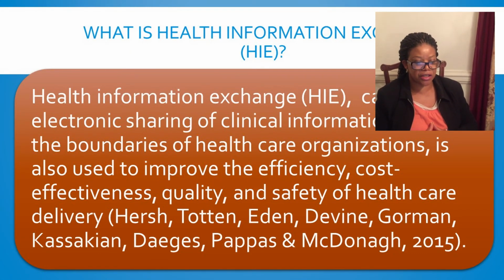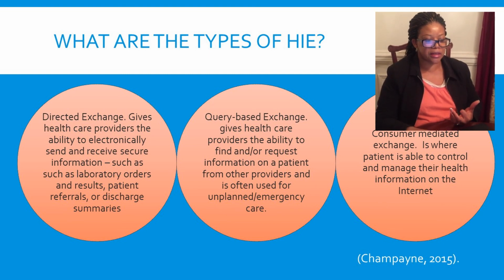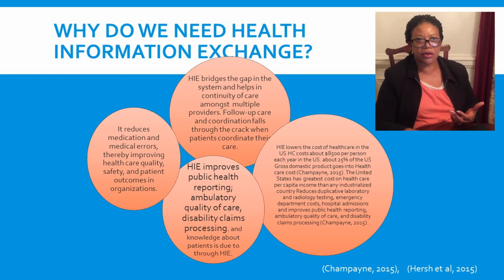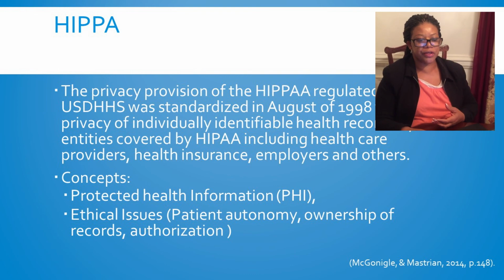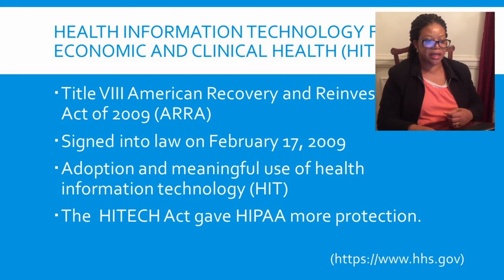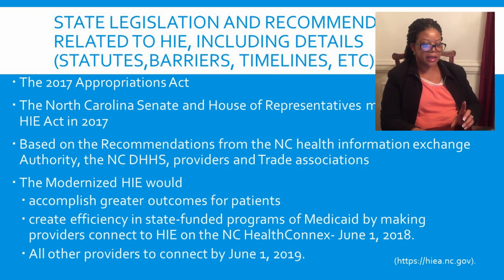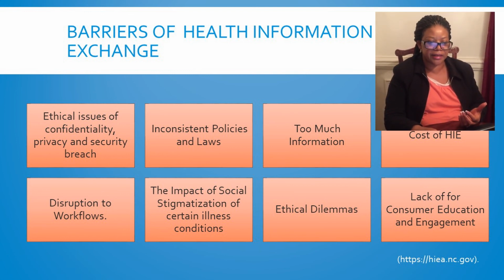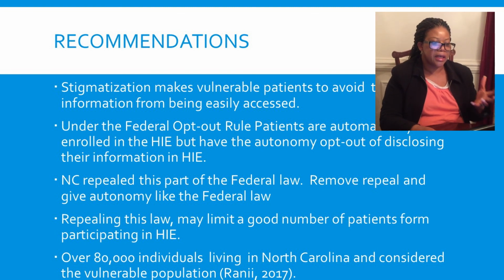Chika Nwanedo Health Information Exchange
Impact of Legislation on Health Information Exchange